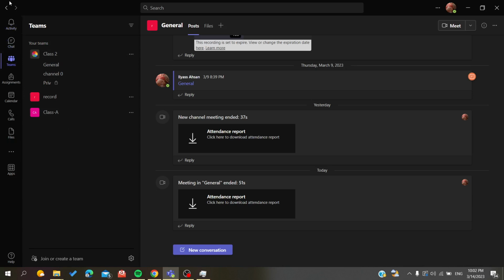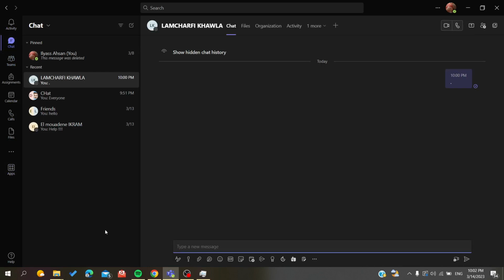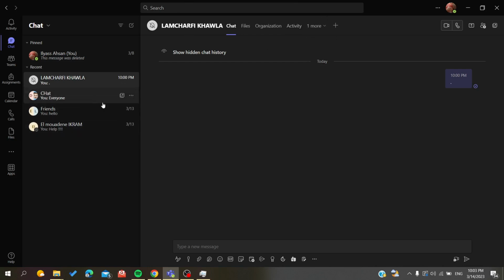How To Mute Microsoft Teams Tutorial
Today we talk about microsoft teams mute,microsoft teams mute button,microsoft teams mute all,microsoft teams mute participants,microsoft teams tutorial